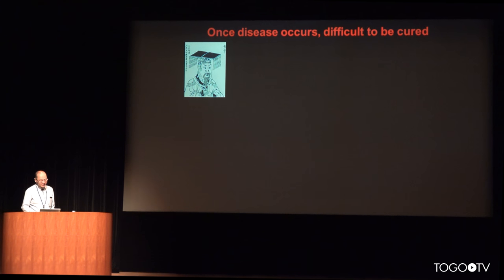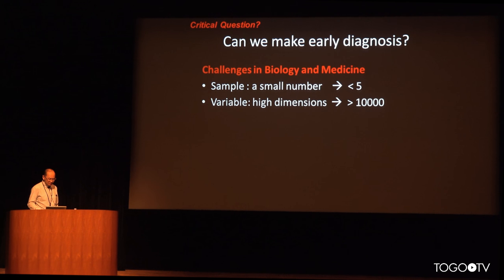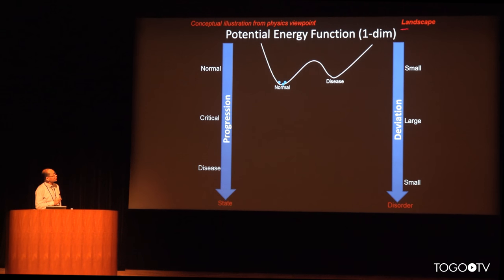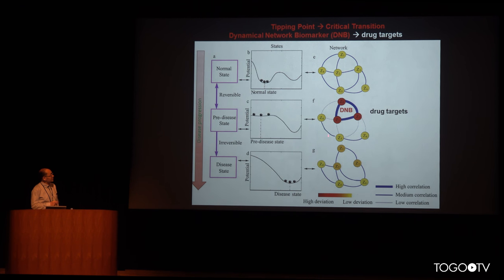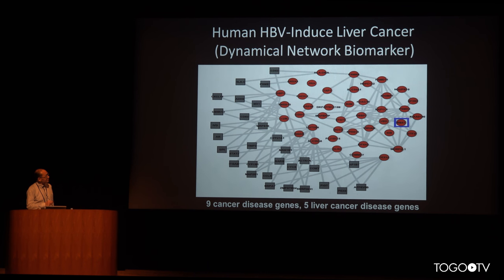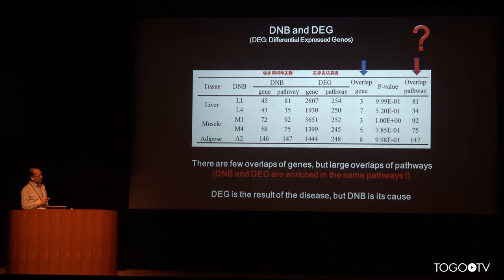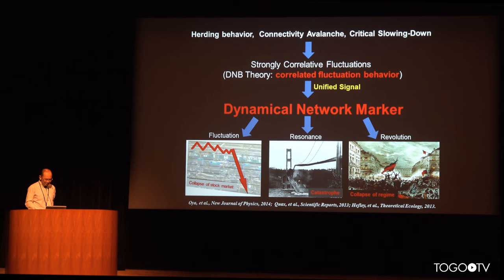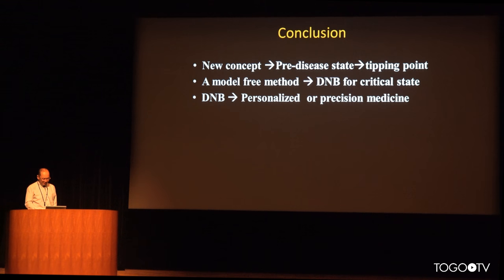Diagnosing un-occurred diseases by dynamic network biomarkers @ NIG International symposium 2017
NIG International symposium 2017, Commemorating the 30th Anniversary of DDBJ was held in Mishima Citizens Cultual Hall in shizuoka, Japan. On the third day of the symposium (29 May), oral sessions were held.
In this talk, Luonan Chen makes a presentation entitled "Diagnosing un-occurred diseases by dynamic network biomarkers". (33:24)

Considerable evidence suggests that during the progression of complex diseases, the deteriorations are not necessarily smooth but are abrupt, and may cause a critical transition from one state to another at a tipping point. Here, we develop a model-free method to detect early-warning signals of such critical transitions (or un-occurred diseases), even with only a small number of samples. Specifically, we theoretically derive an index based on a dynamical network biomarker (DNB) that serves as a general early-warning signal indicating an imminent sudden deterioration before the critical transition occurs. Based on theoretical analyses, we show that predicting a sudden transition from small samples is achievable provided that there are a large number of measurements for each sample, e.g., high-throughput data. We employ gene expression data of three diseases to demonstrate the effectiveness of our method. The relevance of DNBs with the diseases was also validated by related experimental data (e.g., liver cancer, lung injury, influenza, type-2 diabetes) and functional analysis. DNB can also be used for the analysis of nonlinear biological processes, e.g., cell differentiation process.

1. Once disease occurs, difficult to be cured～ (00:19)
2. Disease progression～ (01:57)
3. Can we make early diagnosis?～ (04:48)
4. Bifurcation～ (06:42)
5. System～ (07:10)
6. Mathematical Scheme～ (07:51)
7. Potential Energy Function (1-dim) ～ (09:51)
8. Main Theorem (n-dim)～ (11:31)
9. Three Diseases～ (15:06)
10. Dynamical changes of whole mouse network (3452 genes and 9238 links) including DNB during disease progression for lung injury～ (16:00)
11. Dynamical changes in whose PPI network (2291 genes) during disease progression for HCC～ (16:51)
12. Human HBV-Induce Liver Cancer (Dynamical Network Biomarker)～ (18:36)
13. Clinic symptomatic or asymptomatic subjects in influenza dataset (H3N2/Wisconsin)～ (19:12)
14. Clinical data～ (20:43)
15. Predict the pre-disease state before the disease～ (20:59)
16. Diabetes Rats (microarray data)～ (21:37)
17. DNB of GK rats (two critical states)～ (22:34)
18. Tow critical states during the progression～ (22:48)
19. DNB and DEG～ (23:14)
20. Nonlinear Phenomena～ (24:54)
21. Herding behavior, Connectivity Avalanche, Critical Slowing-Down～ (27:29)
22. signal states from the oligotrophic state to the eutrophic state～ (28m01)
23. Financial bubbles～ (28:34)
24. DNB in Biology and Medicine～ (29:02)
25. Molecular Validation of DNB～ (29:12)
26. DNB in Medicine～ (30:23)
27. Hunt for cancer ‘tipping point’ heats up - Nature～ (30:46)
28. Conclusion～ (32:07)